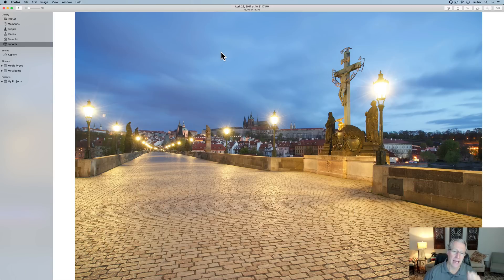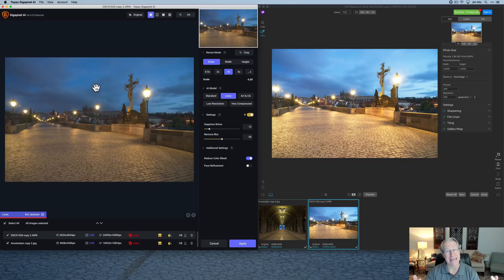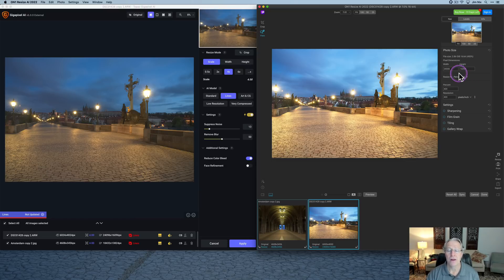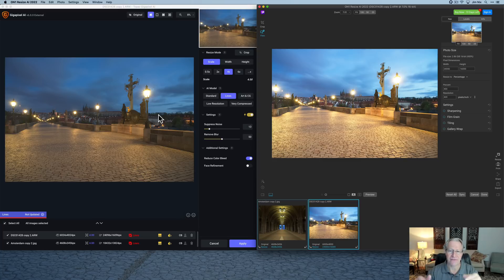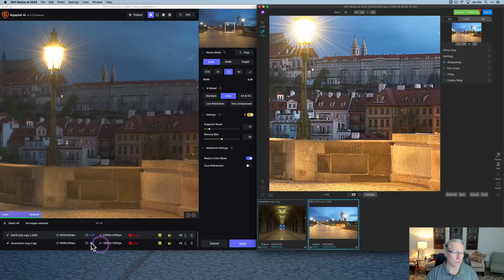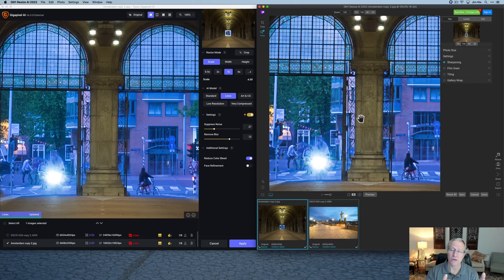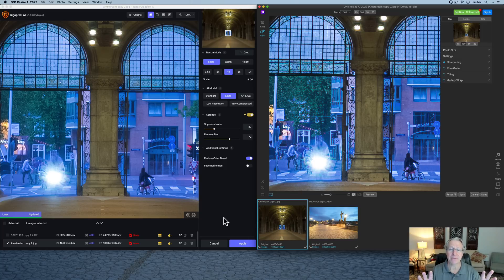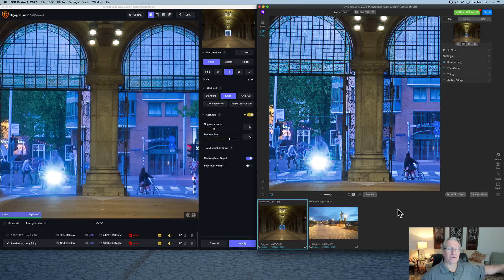On1 Resize AI vs Topaz Gigapixel AI - Compelling First Impressions